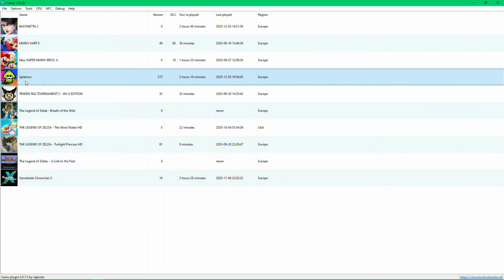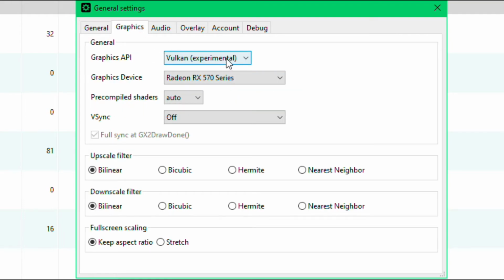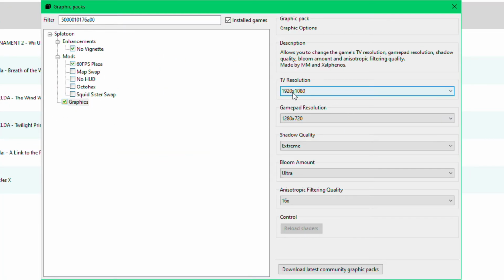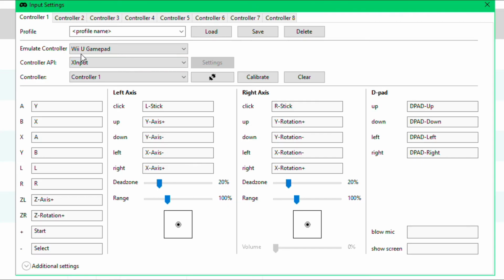Splatoon - Cemu [Wii U Emulator] - Core i5 3550 - RX 570 4GB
The game is running at a constant 60 FPS without any issue.
- Timestamps:
Intro          00:00
Settings   00:07
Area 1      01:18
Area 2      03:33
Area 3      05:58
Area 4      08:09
Outro        09:47

New Super Mario Bros. U - CEMU [Wii U Emulator] - Core i5 3550 | RX 570 4GB | 4K

My Specs:
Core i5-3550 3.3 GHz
Motherboard Veriton S4620G
16GB RAM DDR3 1600mhz
Sapphire Pulse Rx 570 4GB
Windows 10 64 bit
550-Watt PSU Cooler Master GX550